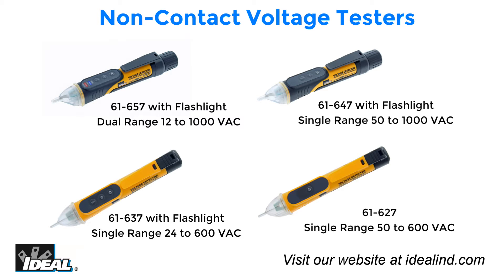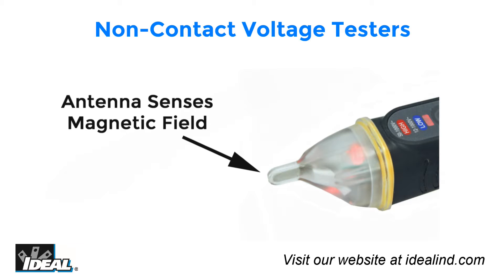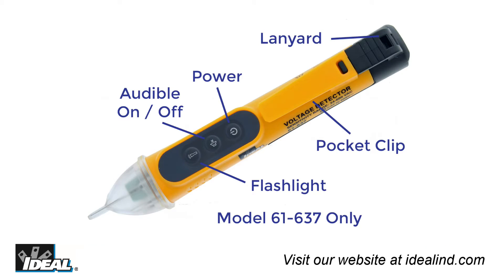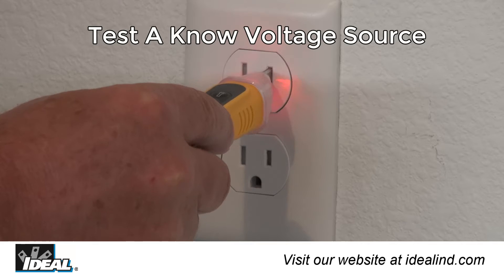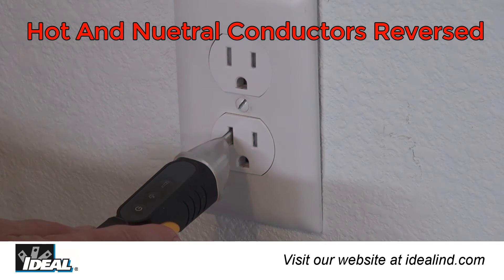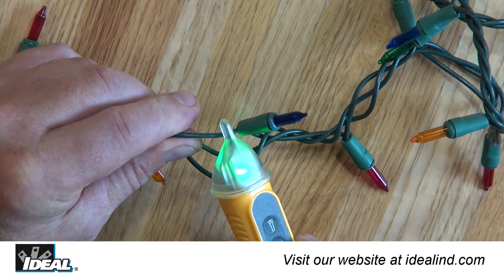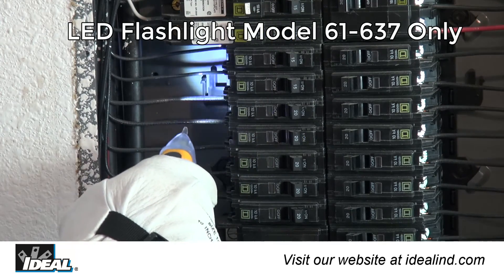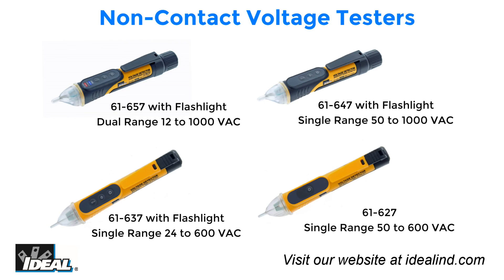Non-Contact Voltage Testers (61-637 & 61-627) | IDEAL Electrical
IDEAL Electrical introduces a new family of four different Non-Contact Voltage Testers that safely detect the presence of AC voltage. These testers are great for professional electricians and homeowners alike. They are UL and CSA listed and carry a 2-year warranty.

The IDEAL 61-637 and 61-627 Non-Contact Voltage Testers are designed for the professional and automatically detect and indicate the presence of voltage within specified ranges. The 61-637 detects voltages from 24 to 600 volts AC and includes an audible on or off button and a flashlight. The 61-627 detects standard voltages from 50 to 600 volts AC and both testers provide non-contact detection of voltage through an antenna enclosed in plastic at the tip of the tester.

Both testers provide non-contact detection of voltage by sensing the presence of the electromagnetic field present around live conductors and do not need to make direct contact to bare conductors to achieve this. The tip is illuminated by a green solid LED when powered on and switches to a red flashing LED, and an audible beep that increases in frequency as the voltage level it detects increases. They are powered by two 1.5 volt triple-A batteries and feature a lanyard tie-off point, pocket clip, auto power-off function, and a low battery indication.

This sleek compact voltage indicator is designed for the electrical contractors and have a Cat IV safety rating and can be used throughout a building. It can identify hot versus neutral or ground conductors, breaks in the line of a hot conductor, or to indicate that power is off at receptacles, switches, inside electrical panels, or anywhere along the length of a conductor.